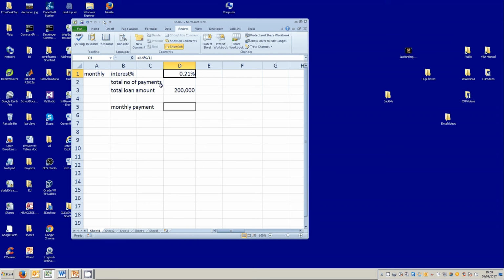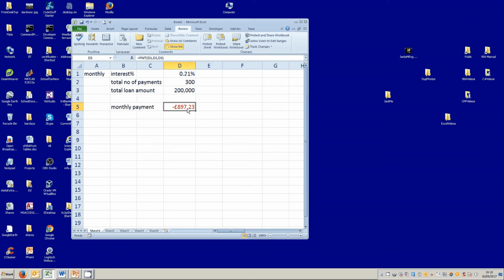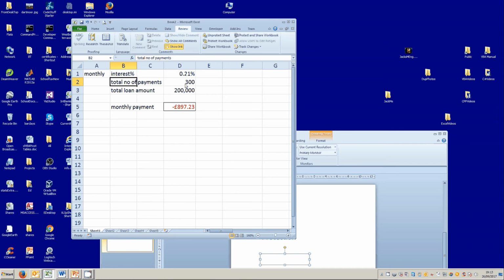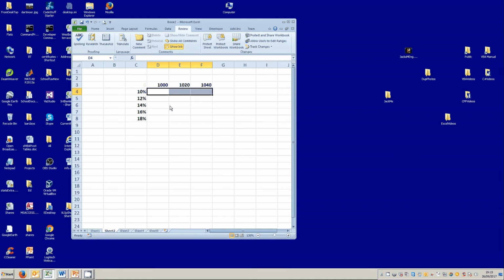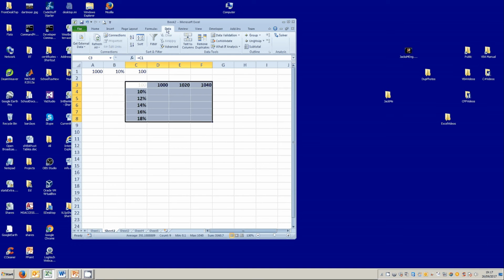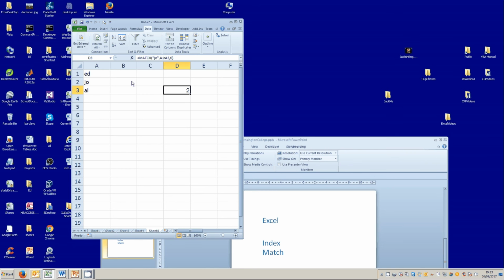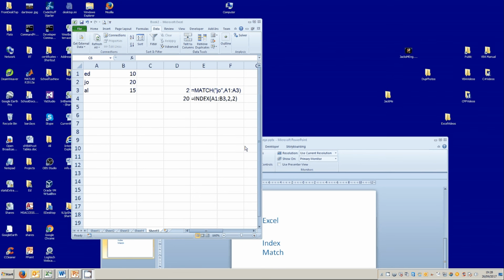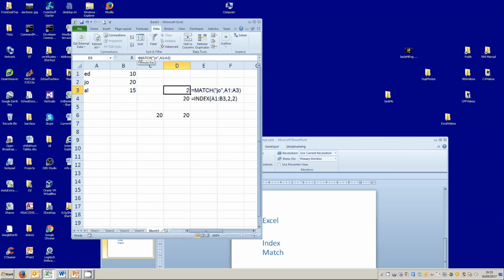ExcelAdvLesson2e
Excel
PMT Function
Protection
Index Match
String Handling